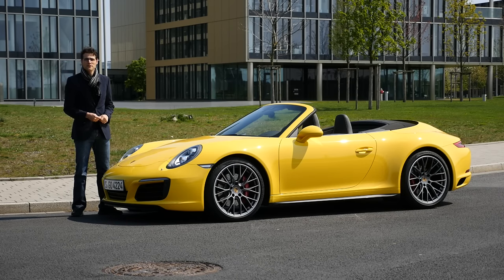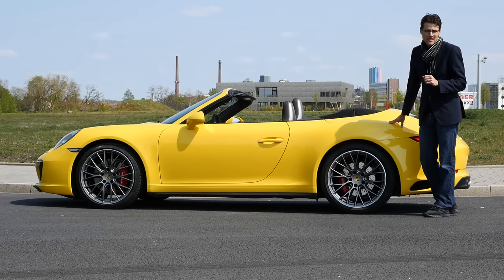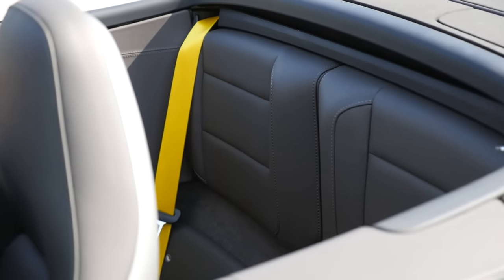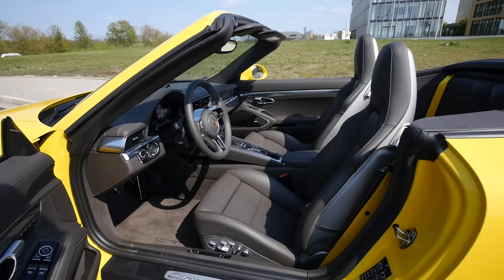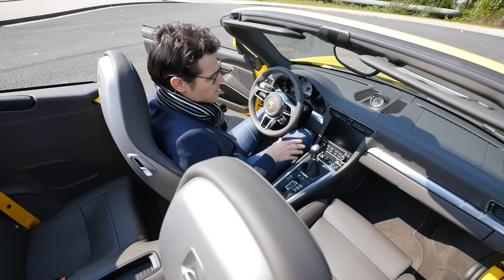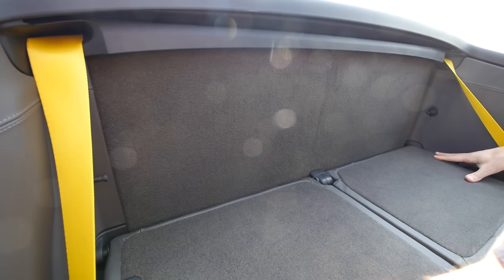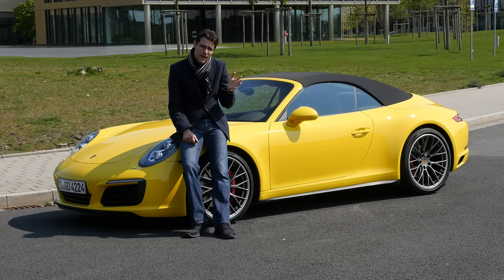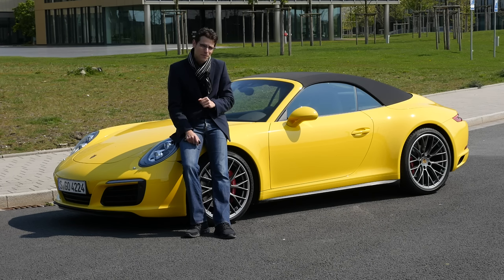Porsche 911 Carrera 4S Cabriolet FULL REVIEW test driven Autobahn 991.2 Facelift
Porsche 911 Carrera 4S Cabriolet / Convertible index
04:10 roof closing
06:37 engine & sound check valve / non-valve
08:45 interior
15:37 carplay
19:30 driving (with Autobahn)